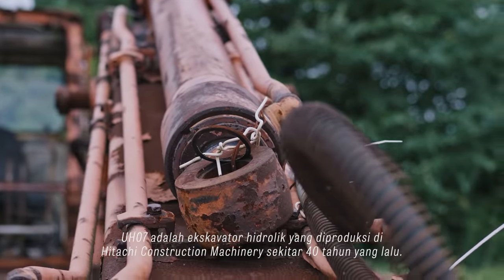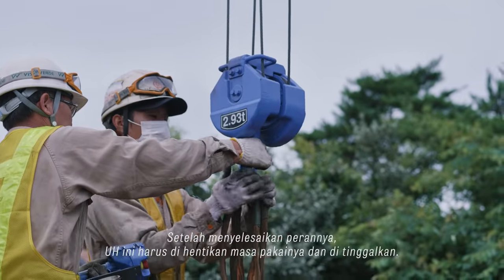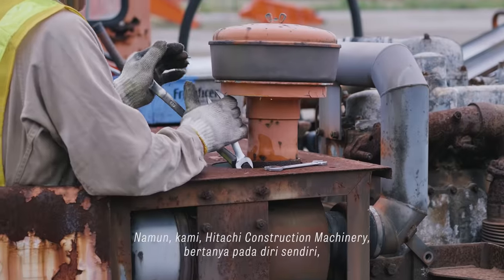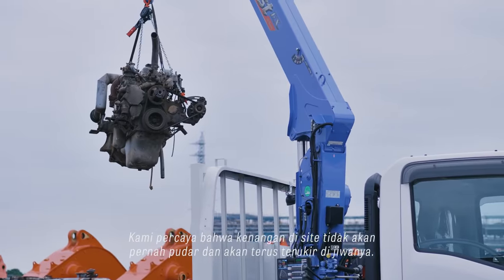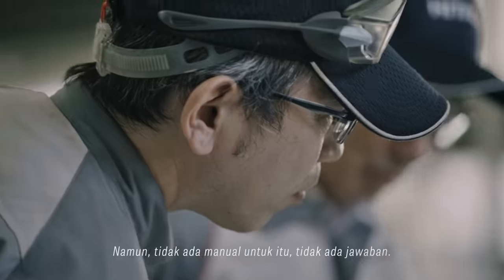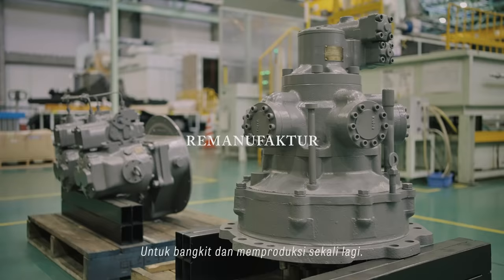Experience HITACHI Remanufactured Parts Now!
Experience HITACHI Remanufactured parts now. Find your nearest dealer at :Dealer Locator - Hitachi Construction Machinery Asia & Pacific

Note:  Hitachi remanufactured parts are currently available in selected regions only.